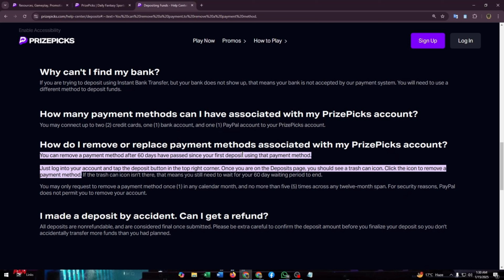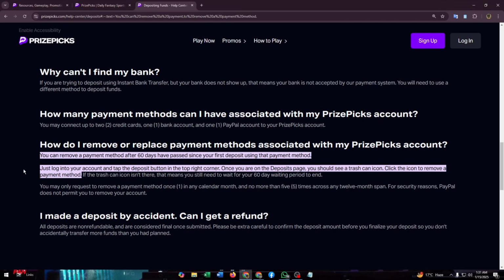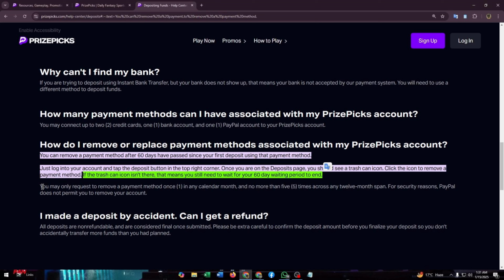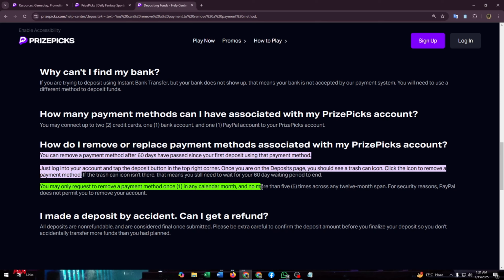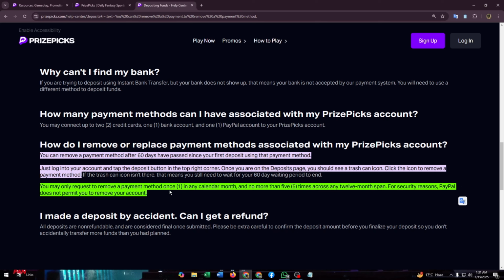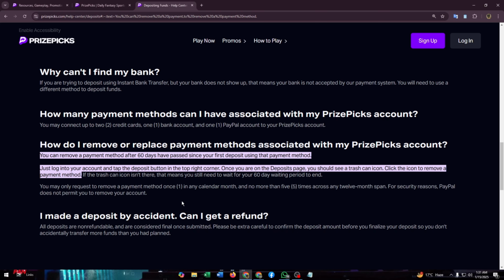How To Remove Card From PrizePicks | Easy Guide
Need to remove your card from PrizePicks? In this quick and easy tutorial, we’ll walk you through the steps to delete or update your payment method on PrizePicks.

🔹 In this video, you’ll learn:
✔ How to remove a saved card from PrizePicks
✔ How to update or change your payment method
✔ What to do if you can’t remove your card

💳 Important Notes:

PrizePicks may require a new payment method before removing an existing one.
If you have pending withdrawals or deposits, you might need to clear them first.
Contact PrizePicks support if you encounter any issues.